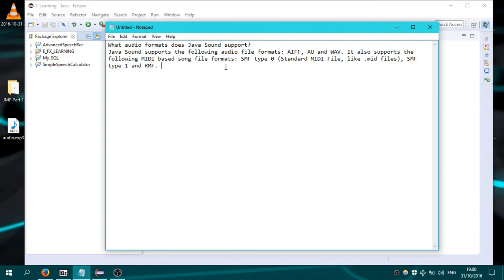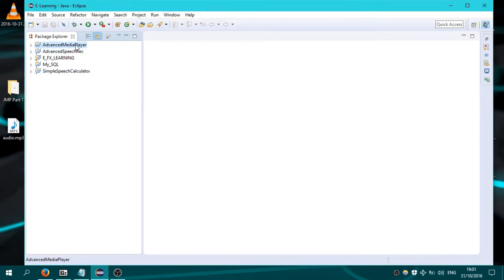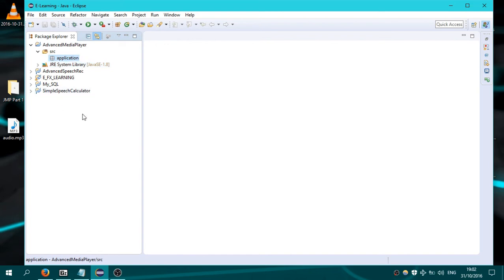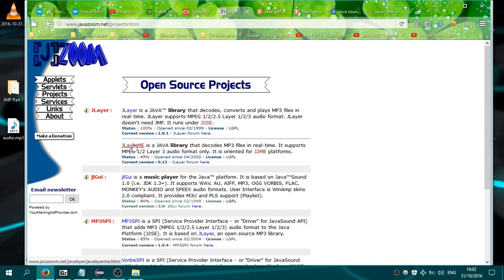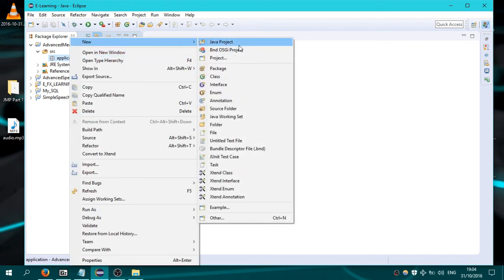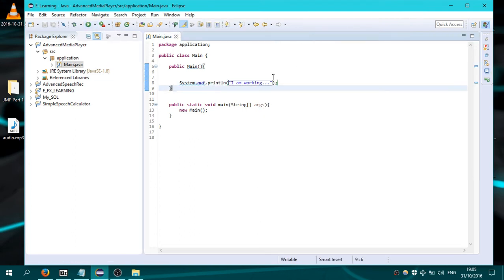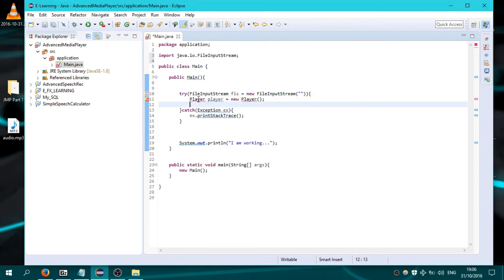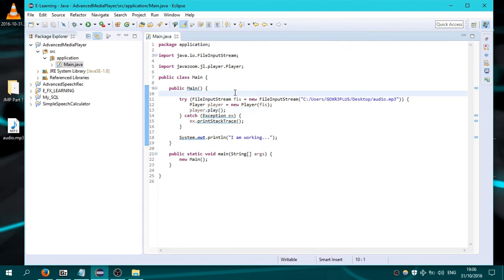Java Media Player Tutorials: Part 1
Interested in learning how to build a media player in java?

Java Media Player Tutorials are here.